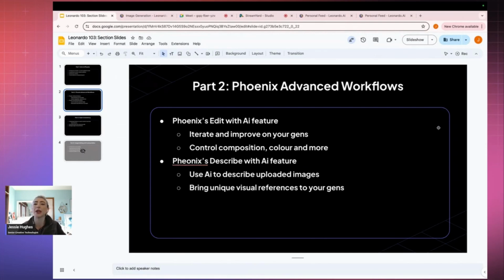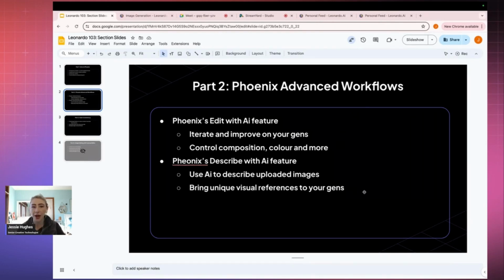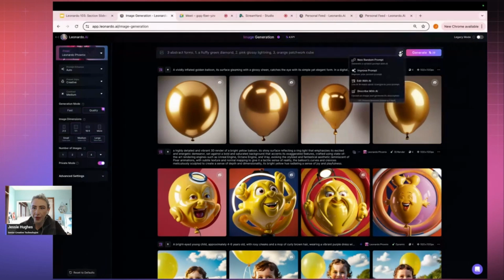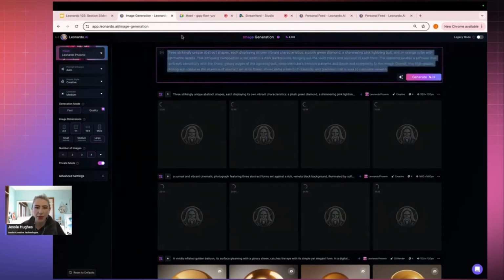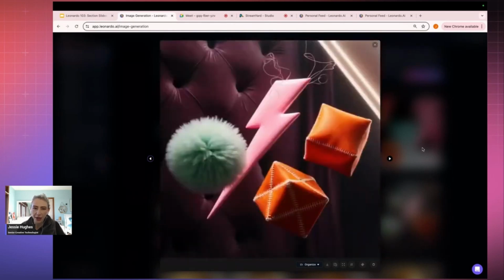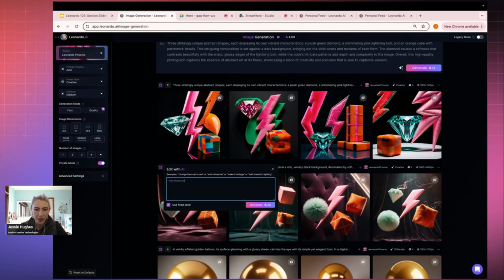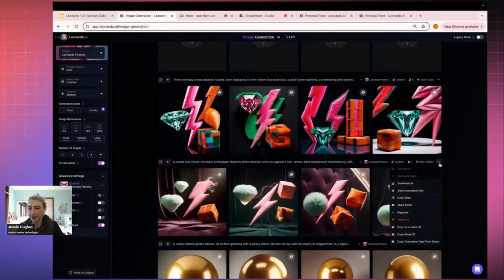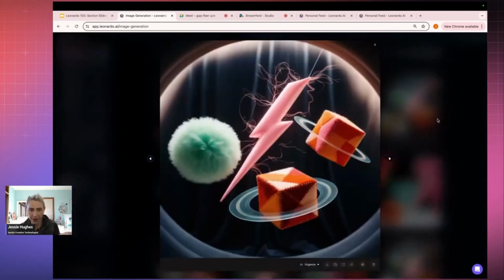Leonardo 3： Using ‘Edit with Ai’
Discover how 'AI Description' can generate detailed and accurate prompts based on uploaded images.

This feature helps express complex images in natural language, making it easier for you to refine and expand your creative ideas